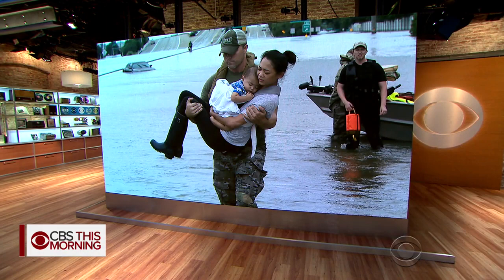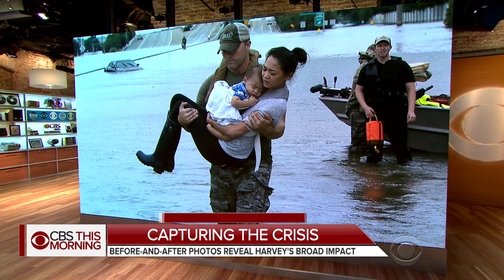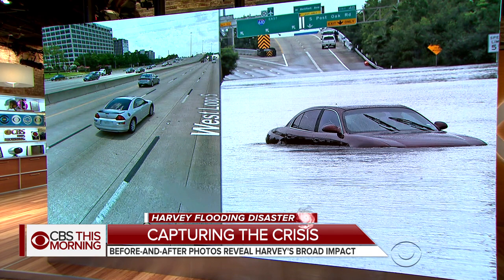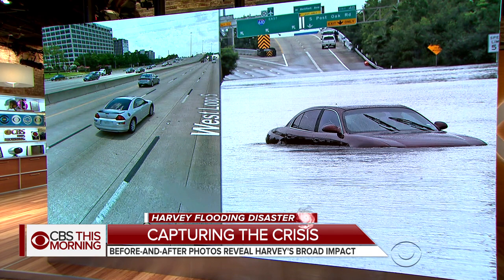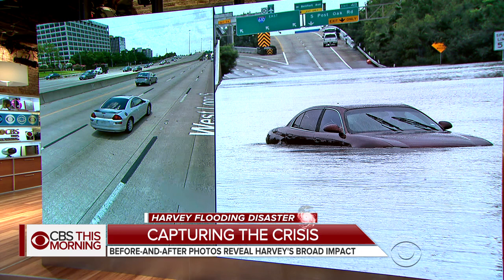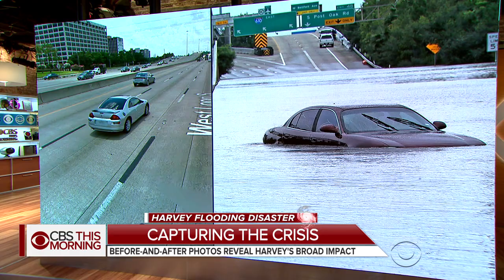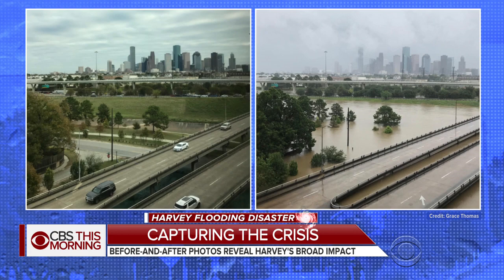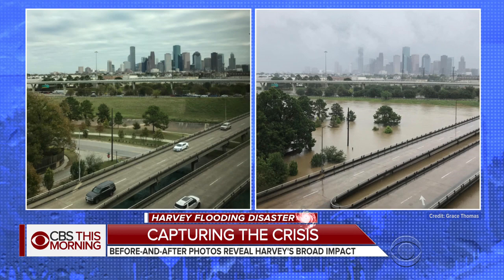Before-and-after photos reveal Harvey's flooding impact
The rising waters in Houston are making parts of the city unrecognizable. Take a look at the before-and-after pictures showing the extent of Harvey's destruction.